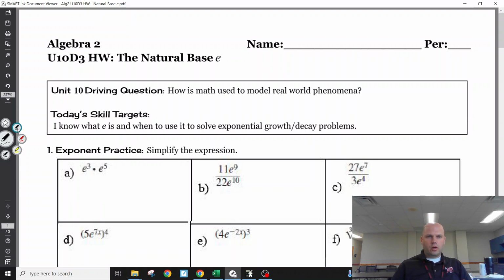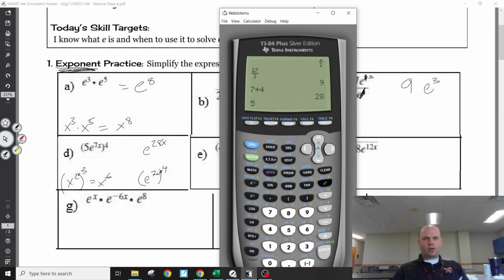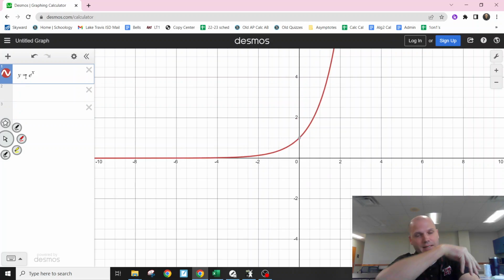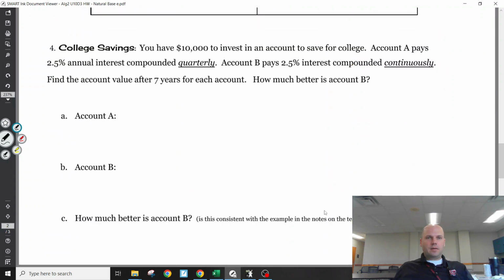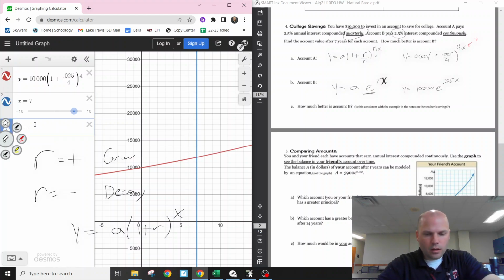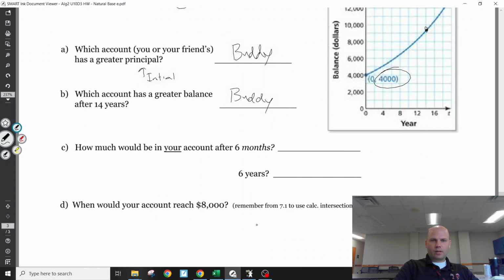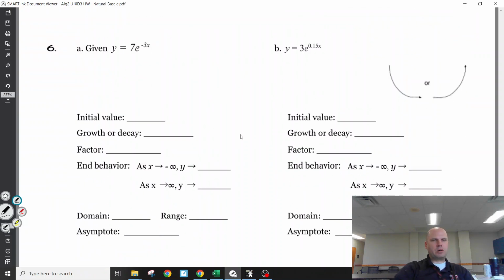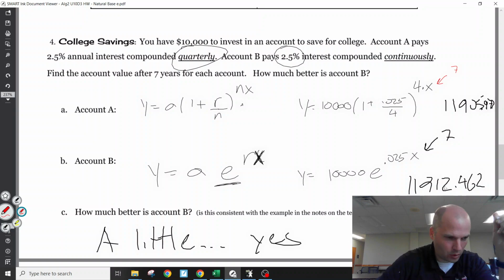Alg 2 U10D3 HW